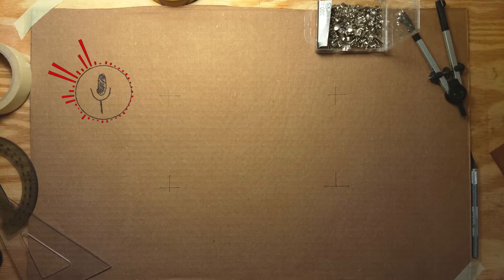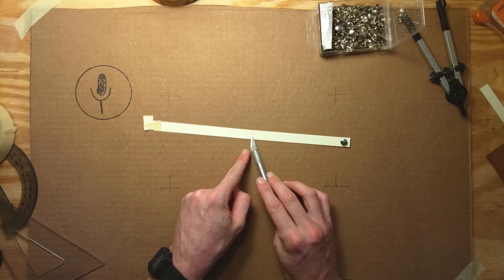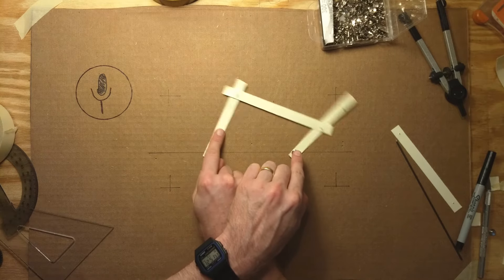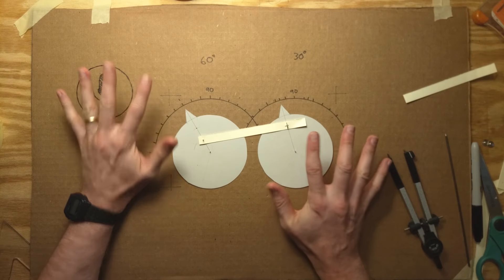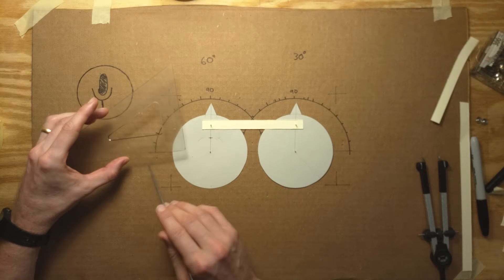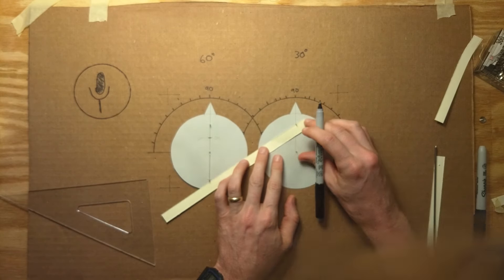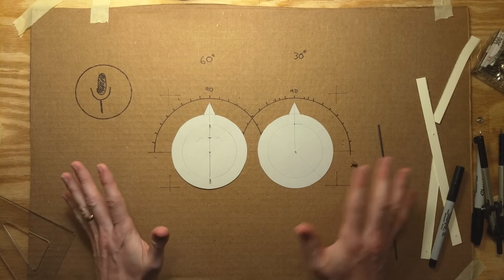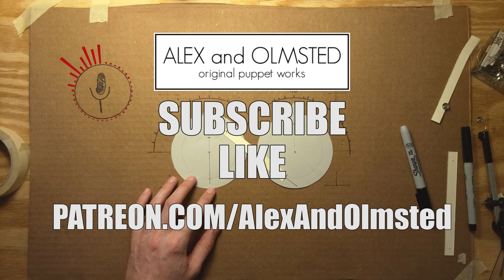Levers and 4 Bar Linkages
I wanted to do a follow-up video going into more detail about how to work out math for simple 4 bar linkages. We use these all the time in our puppets, but the same concepts could be applied to any sort of hobby engineering or art projects.